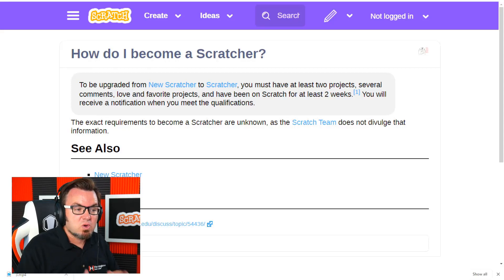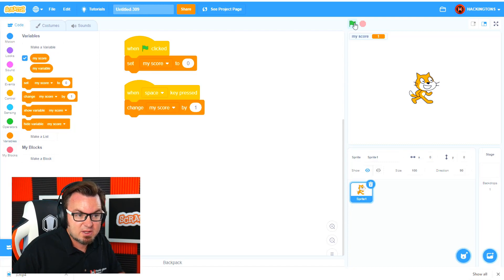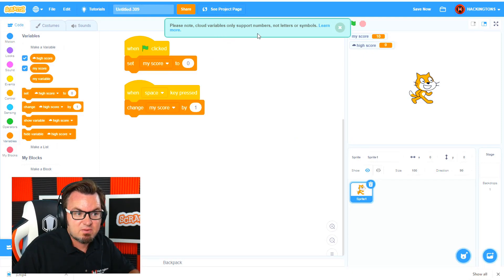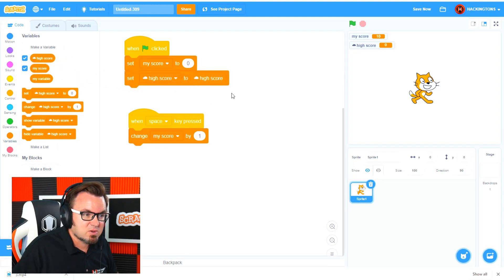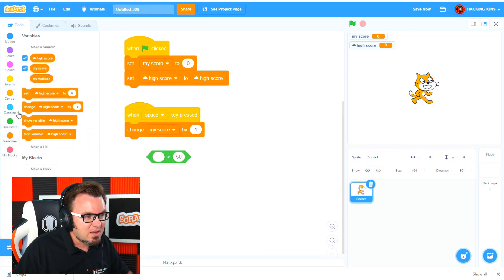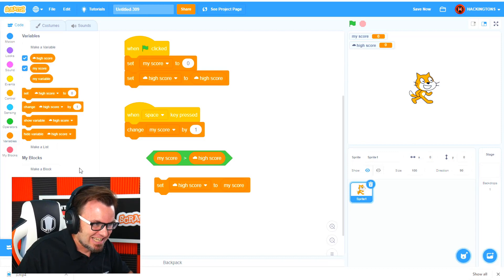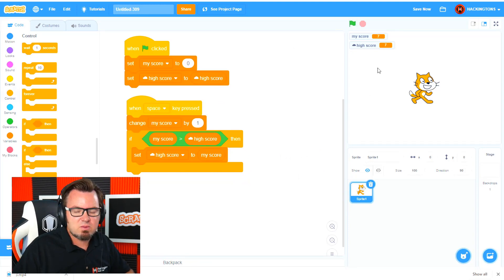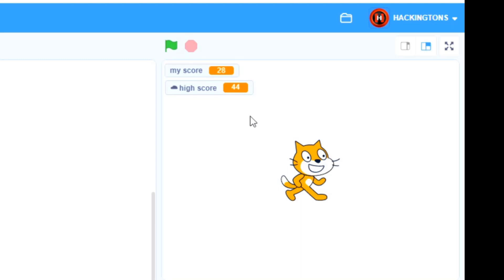How to create a high score variable in Scratch 3.0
Hackingtons co-founder Matt teaches you how to create a high score variable in your Scratch video game.